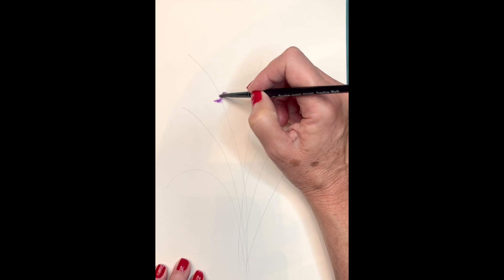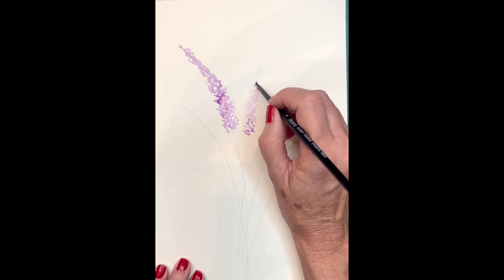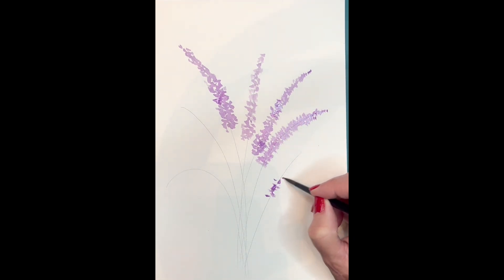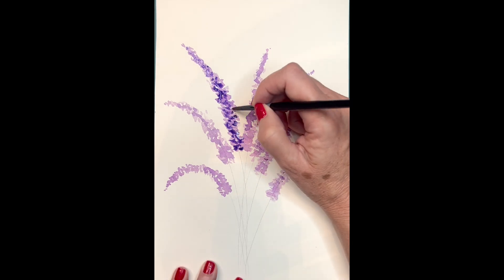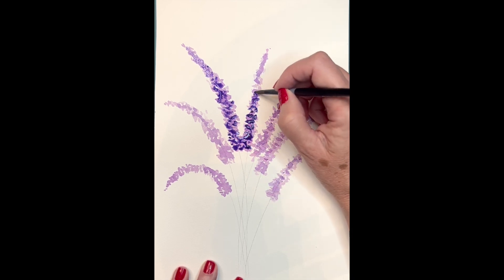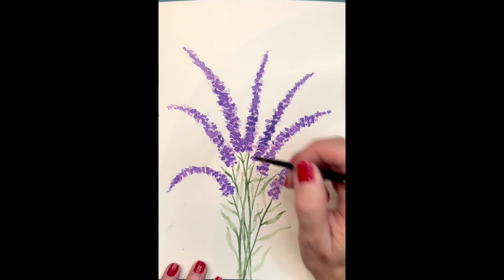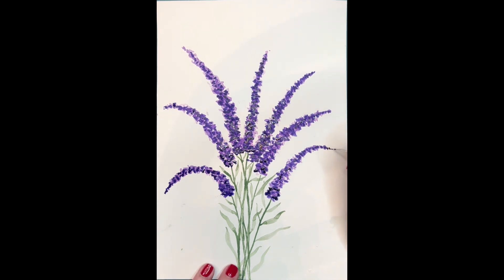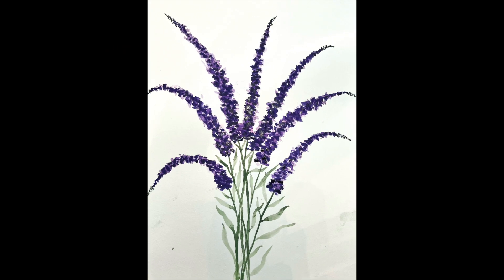Watercolor Lavender Painting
Hi everyone, in this video I will demonstrate in easy step by step instructions on how to paint watercolor lavenders. I hope you will enjoy painting along with me and creating some cute lavender paintings.